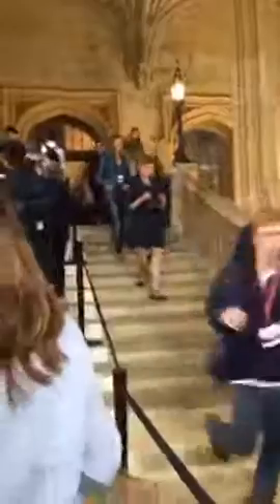Harry Potter and Christ Church college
the most expensive college, with tickets at around £8 each.
The stairway was used in the filming of the Philosophers stone, when Harry, Hermine and Ron are welcomed to Hogwarts by Professor Magonigal.
Bottom of the stairs was used in the filming of the chamber of secrets.
The dinning hall was used to influence the  Hogwarts dinning hall. It was not filmed here. If you look there are three long tables, when in the film there are four tables for the four houses. Godric Gryffindor, Helga Hufflepuff, Rowena Ravenclaw and Salazar Slytherin.
there was also filming of the proliferates stone in the cloisters.